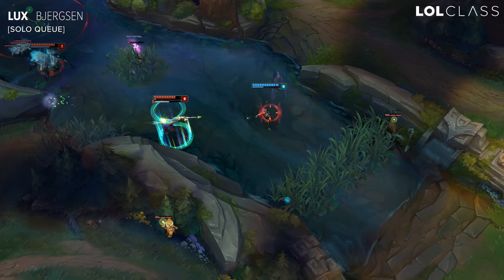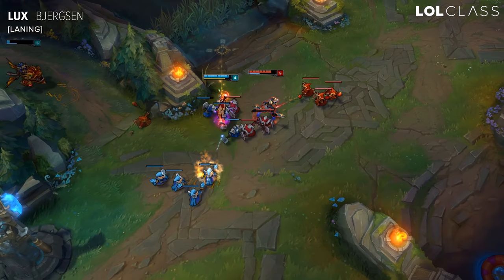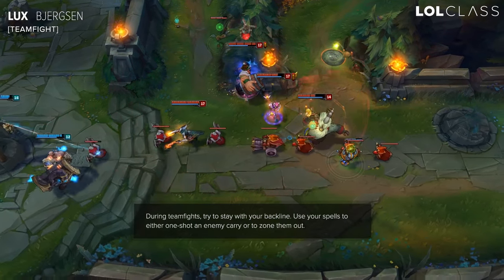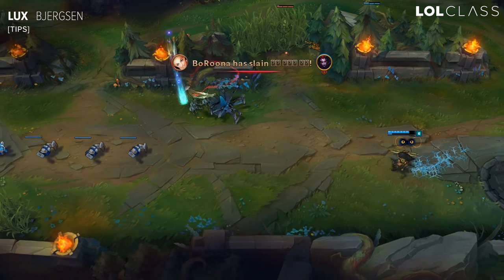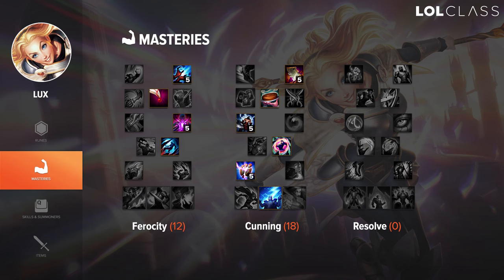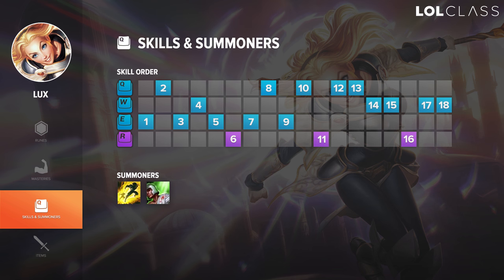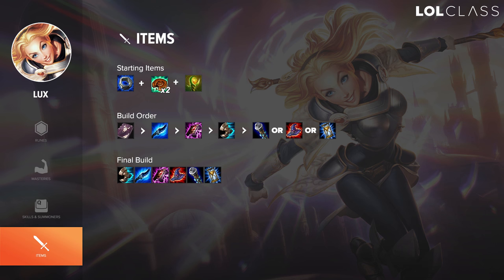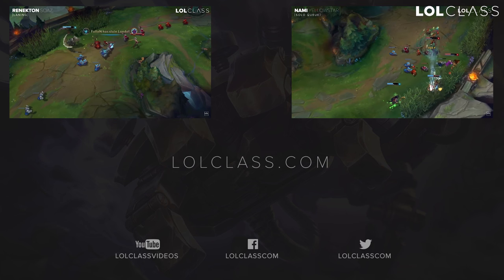Lux Mid Guide by TSM Bjergsen - Season 6 | League of Legends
What's your power level? Master Lux with TSM Bjergsen and you'll have the enemy forfeiting in no time.